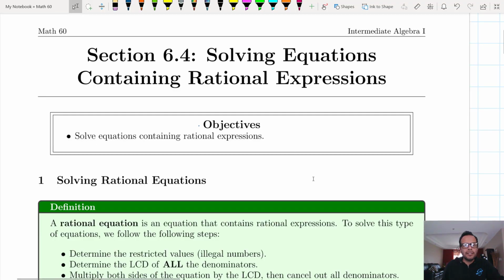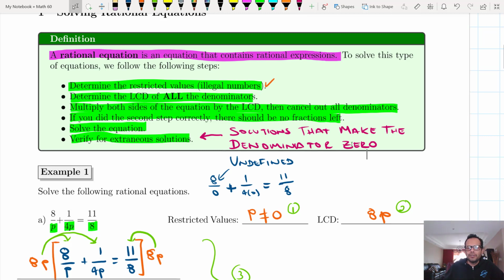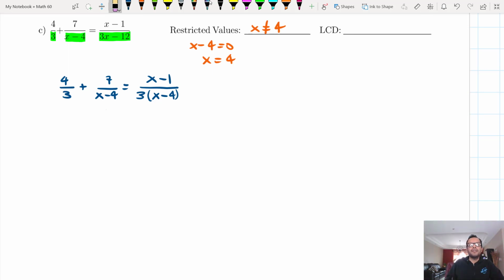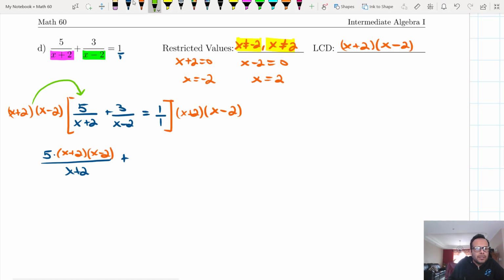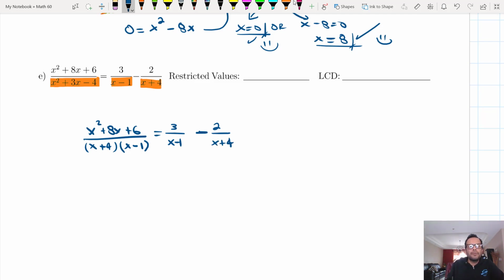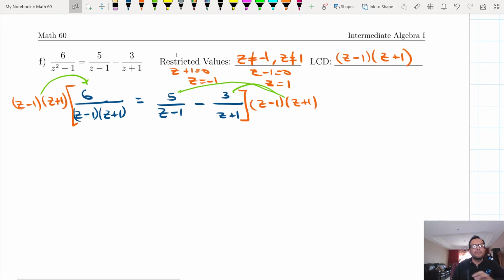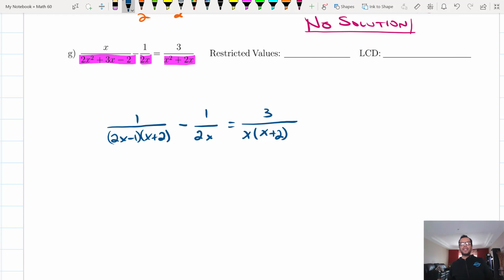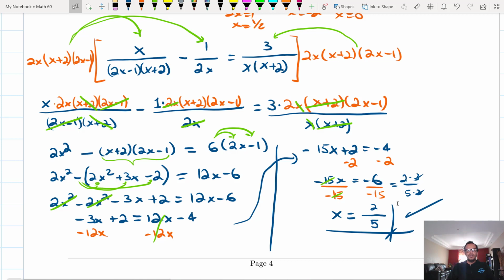Section 6.4: Solving Equations Containing Rational Expressions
Note, I did a silly mistake on example e). I will upload another video to fix the mistake.